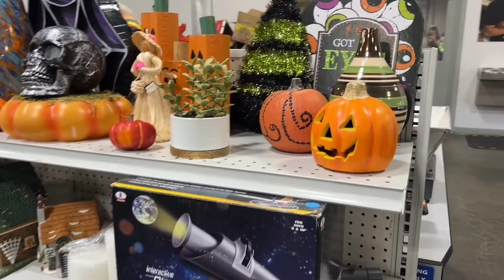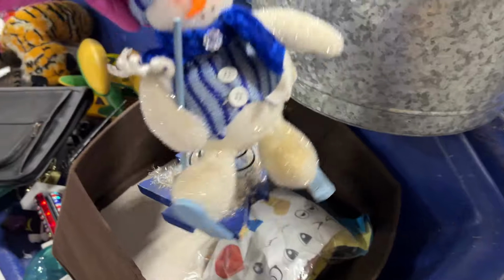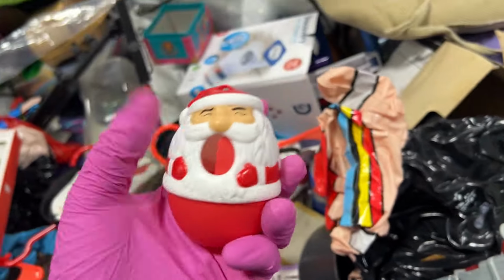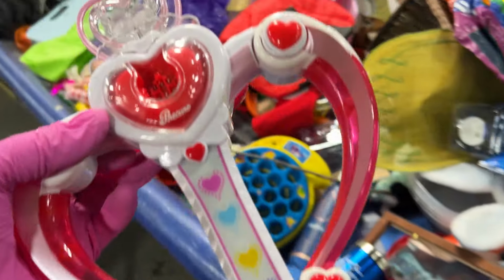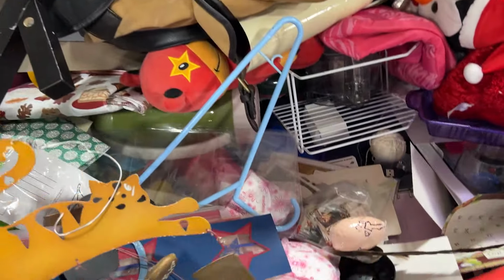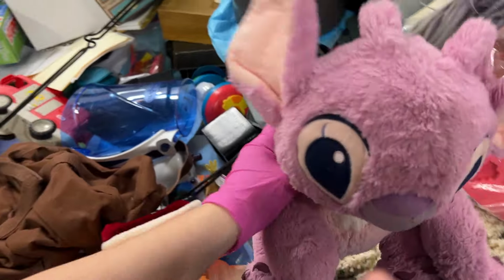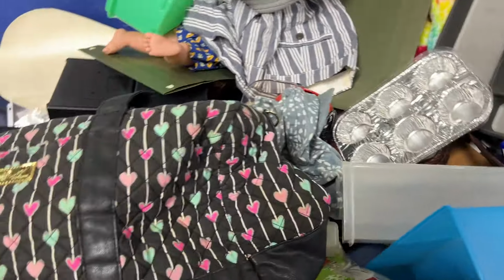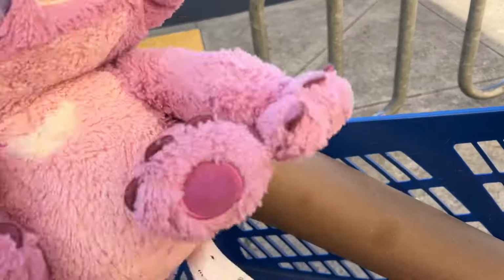I Stuck Around For The Next Round.. Was it Worth it?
Shop with me as we look for unique items to resale on Mercari, Poshmark and Ebay at the Goodwill outlet Bins. I had a great time thrifting today. We found some unusual things. What was your favorite item I found today?